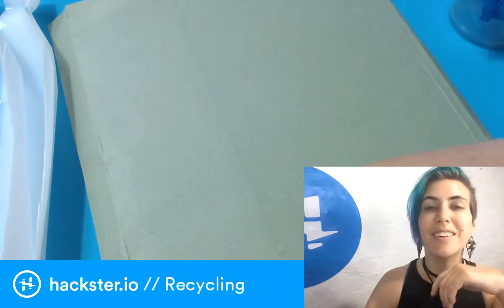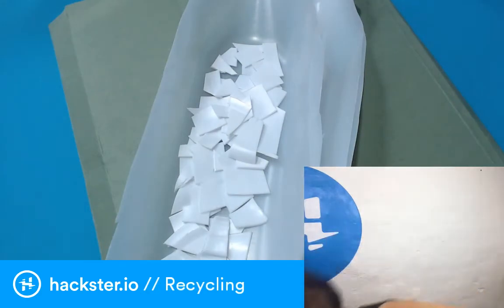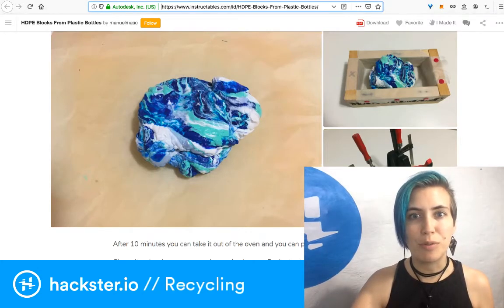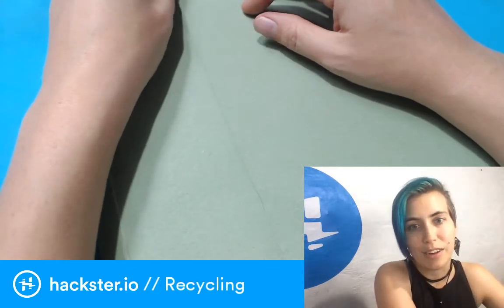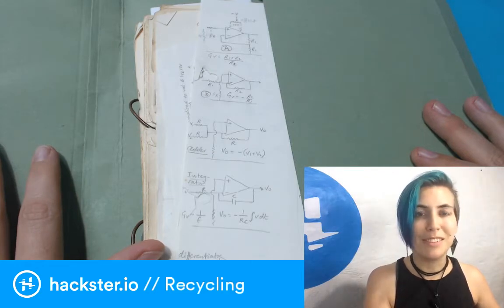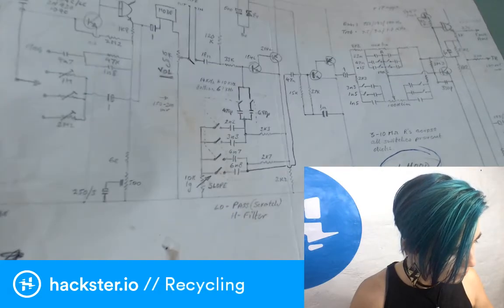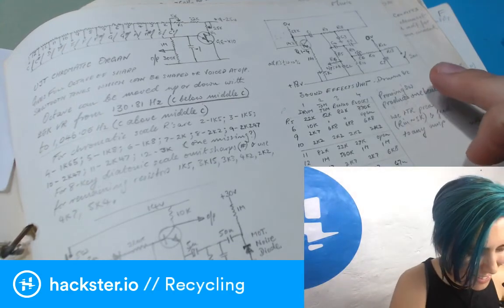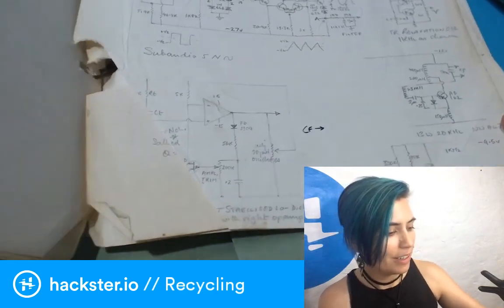Recycling: Past Into Future //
Sometimes, you end up with old things, and you want to turn them into new things. Let's talk about recycling HDPE, PLA, and memories.